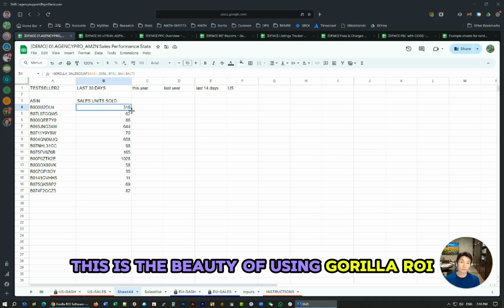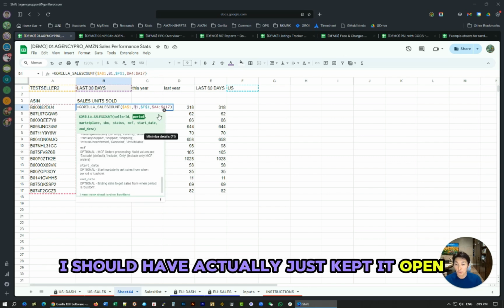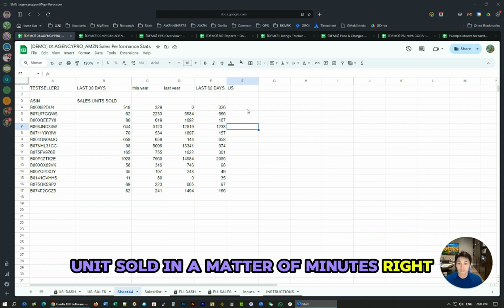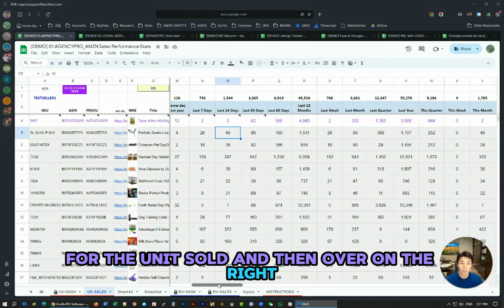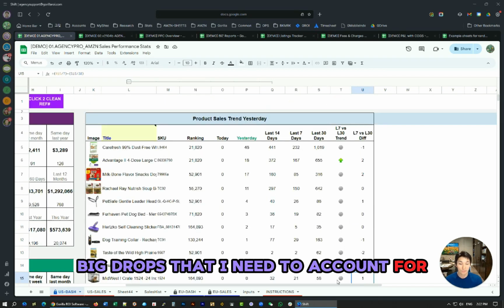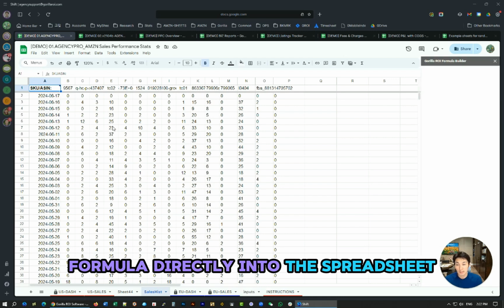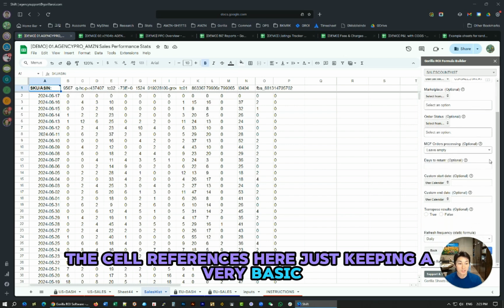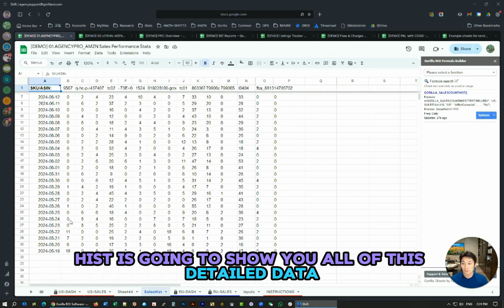How Gorilla ROI Can Help YOU - Part 2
UK
US
FR
DE
ES
NL
AE
IN
BR
MX
CA
SG
AU
and more.